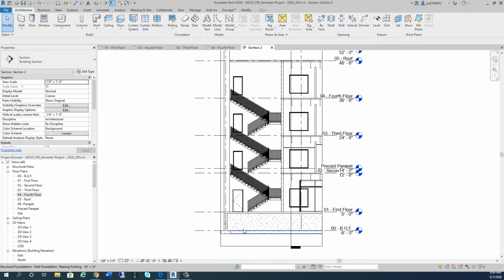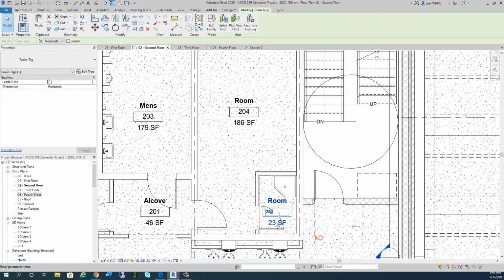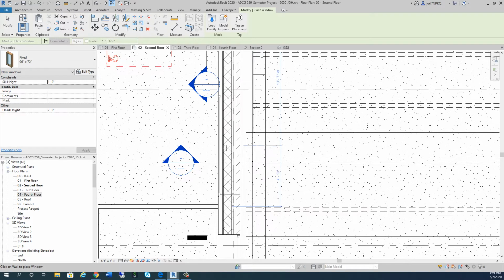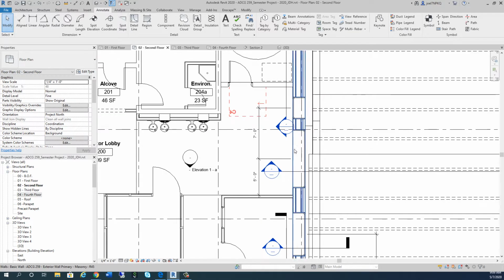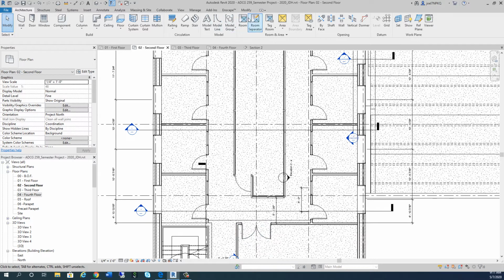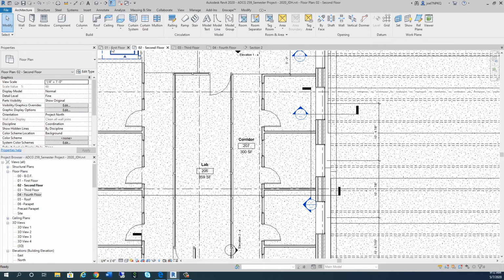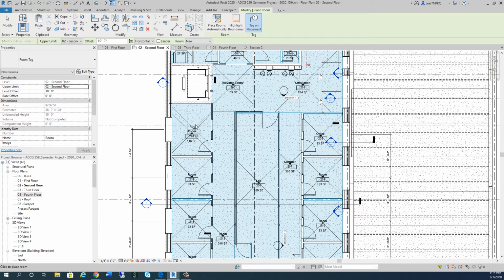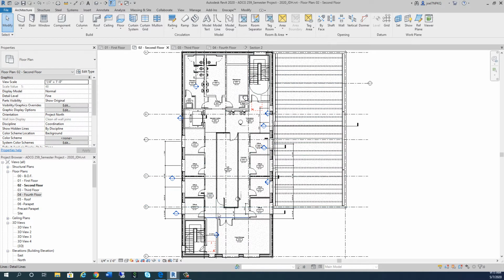ADCG 259 May 7 2020 Windows Rooms Video 3